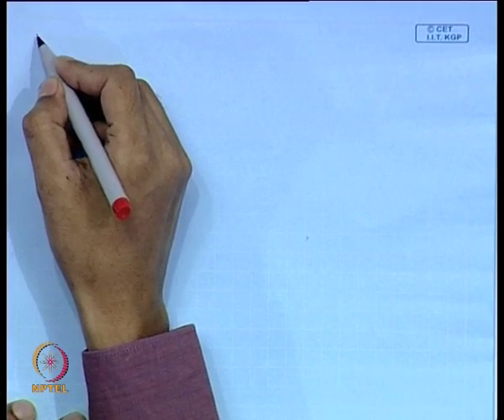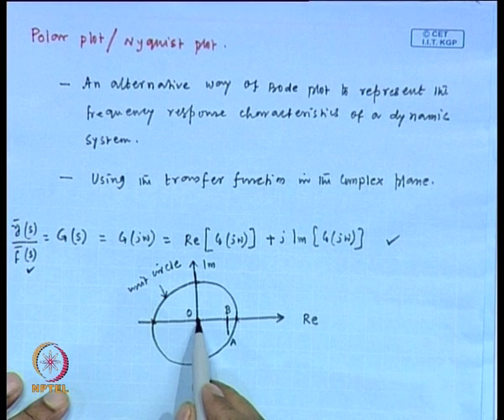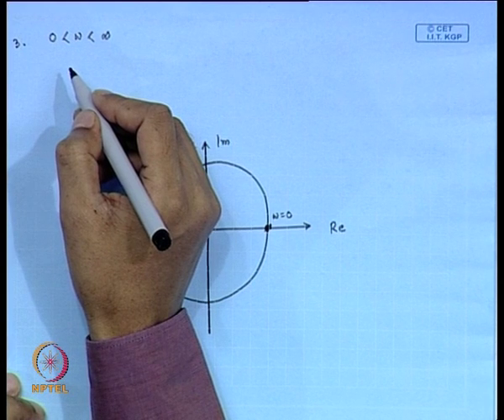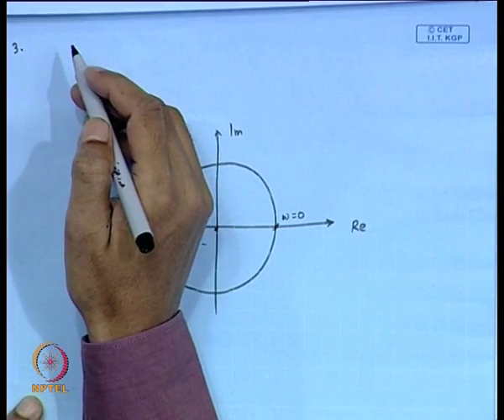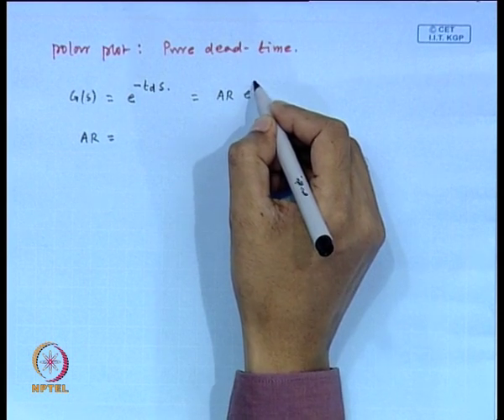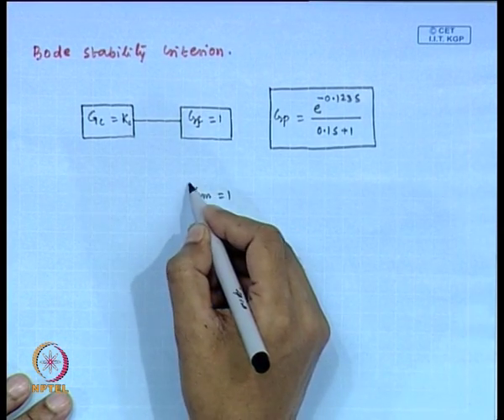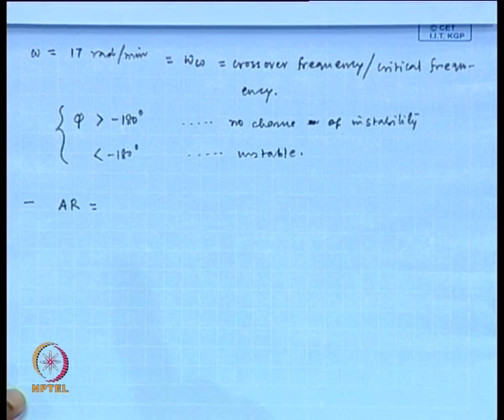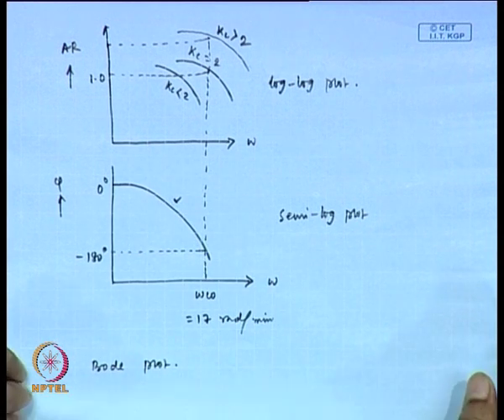Feedback Control Schemes (Contd.) II